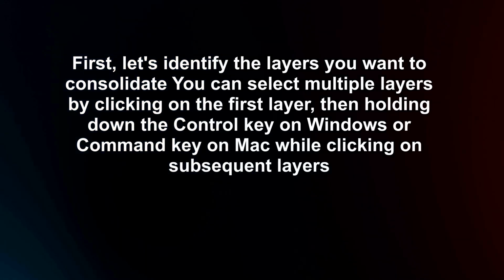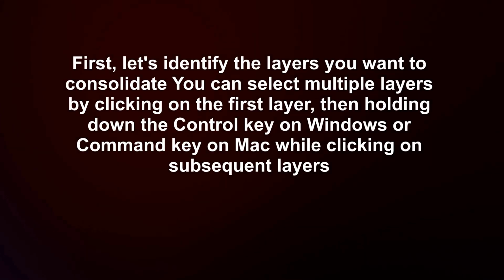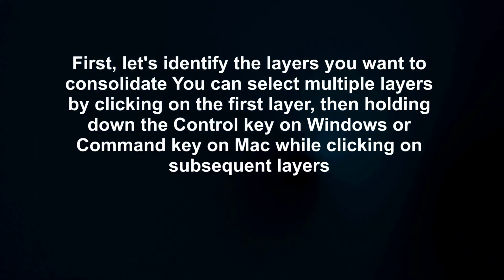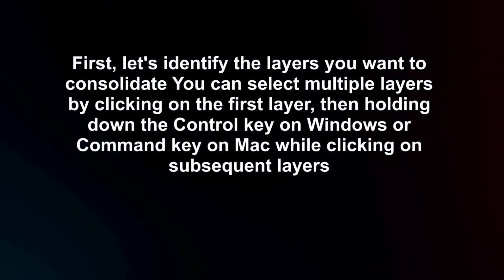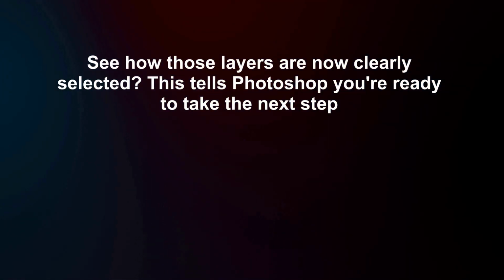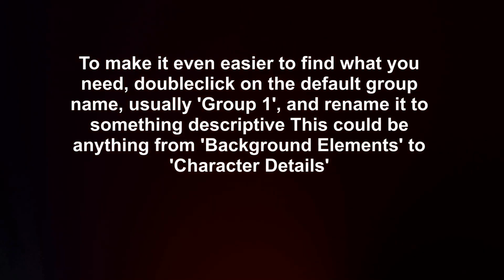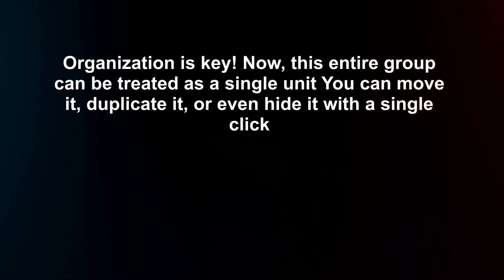How To Group Layers In Photoshop - GUIDE!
How To Group Layers In Photoshop explains how to group layers in Photoshop, allowing users to organize their projects, manage complex compositions, and apply effects to multiple layers simultaneously for efficient and streamlined workflows.

00:00 Intro
00:07 Understanding Layer Overwhelm
00:19 Selecting Layers for Grouping
00:31 Creating a New Layer Group
00:44 Renaming Your Layer Group
00:58 Treating Groups as Single Units
01:10 Applying Effects to Entire Groups
01:23 Streamlining Complex Edits
01:41 The Benefits of Mastering Layer Grouping